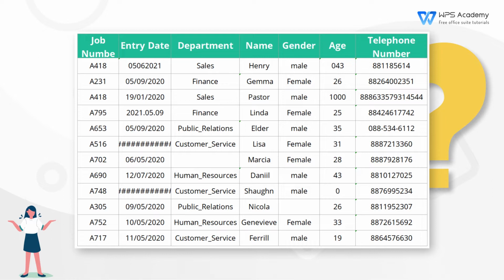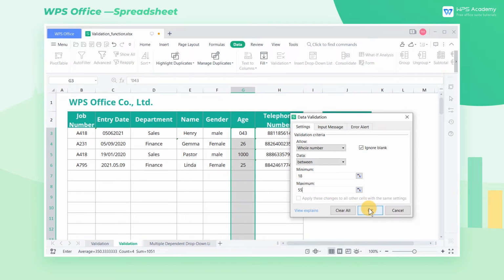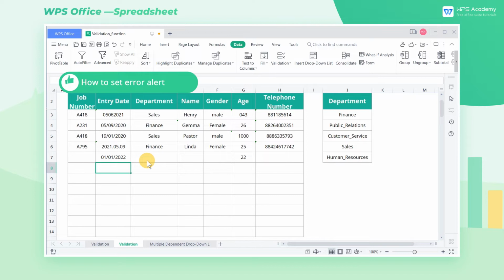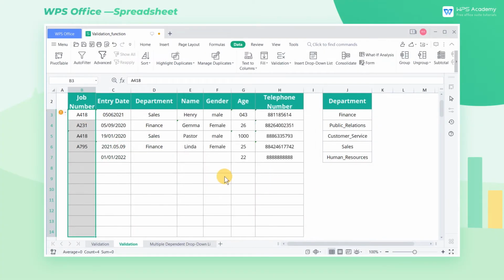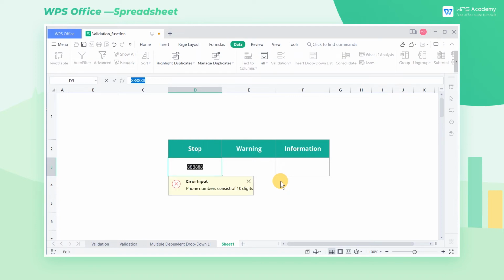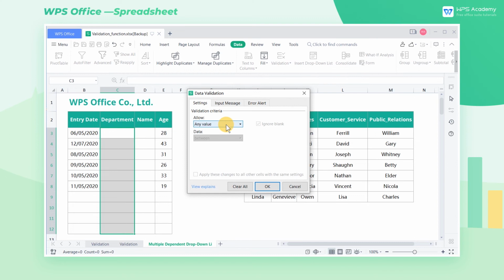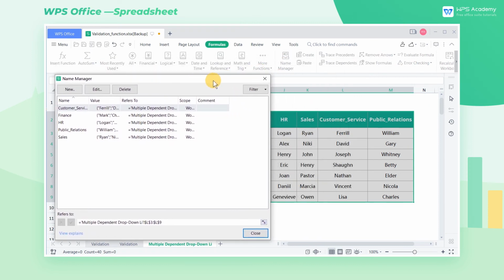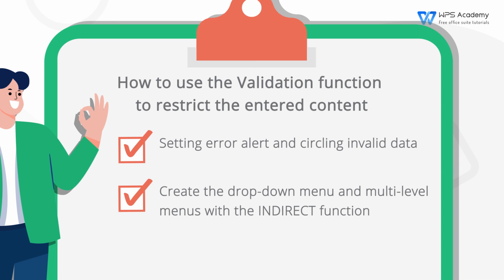Spreadsheet courses for beginners-Data validation to help you limit the content of your entry forms